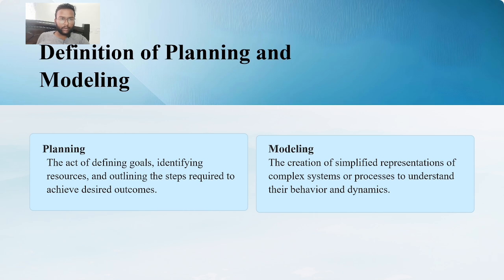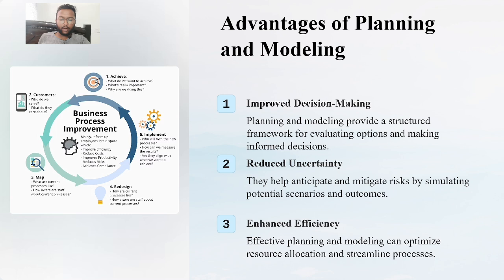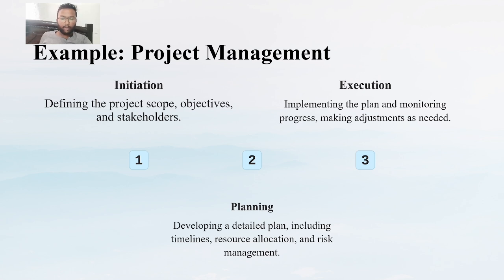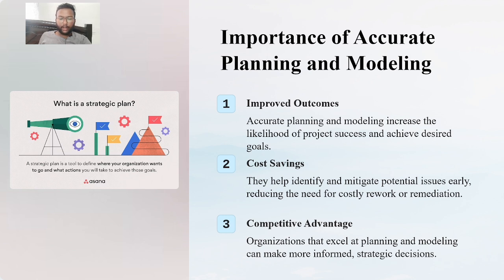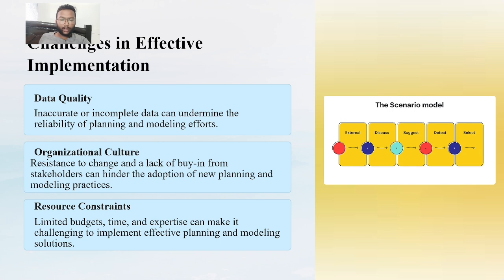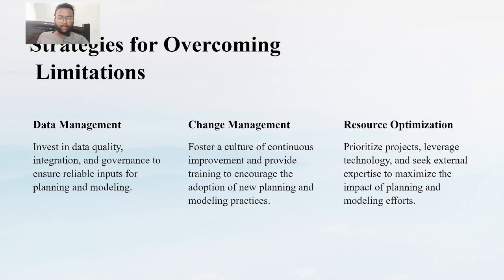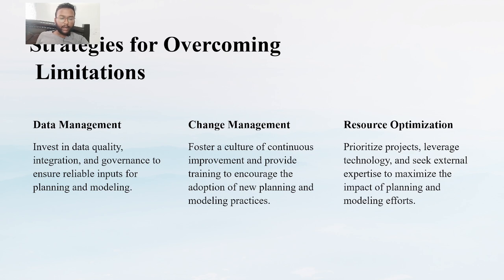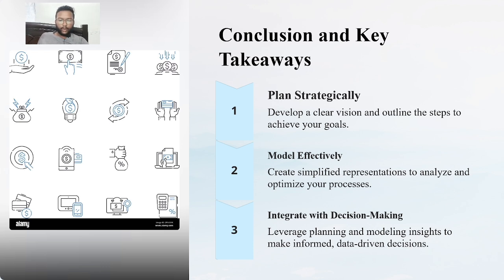Introduction to planning and Modelling SEPM VTU